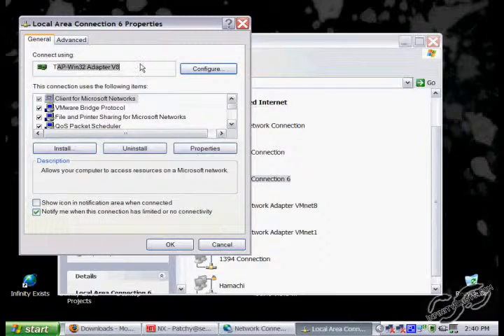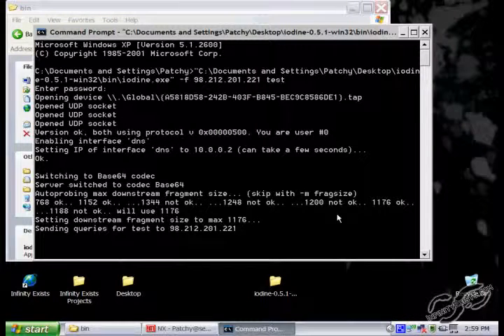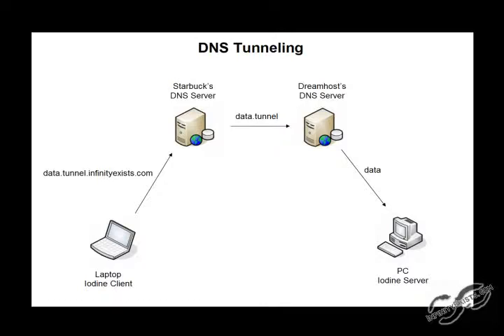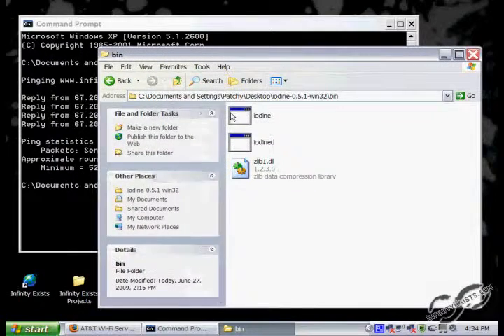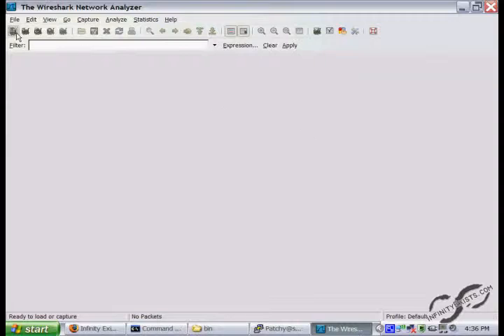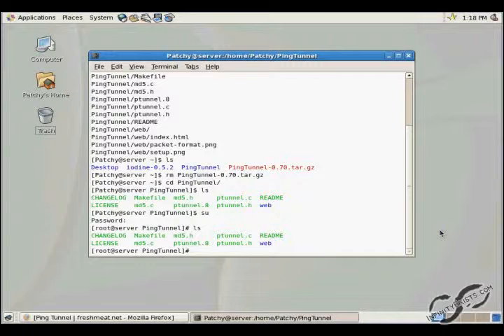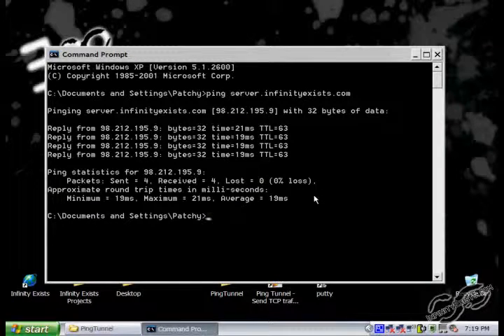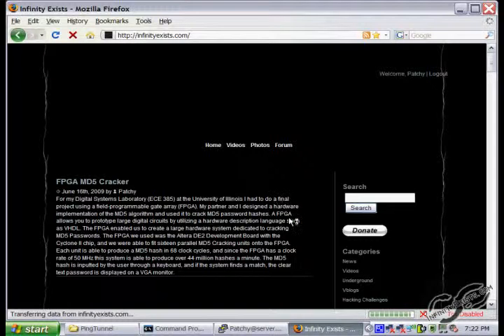Bypass Hotspot's Access Controls 2